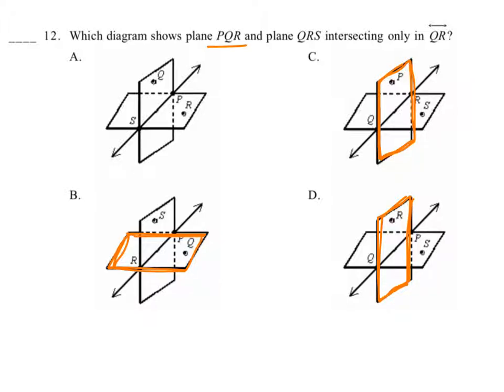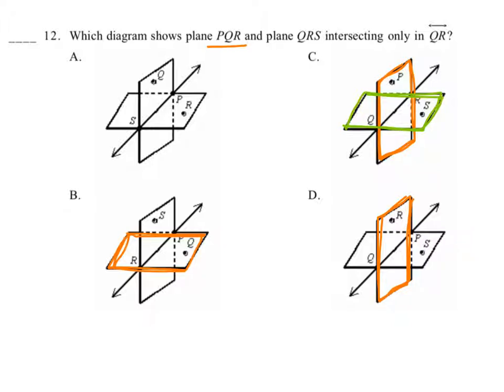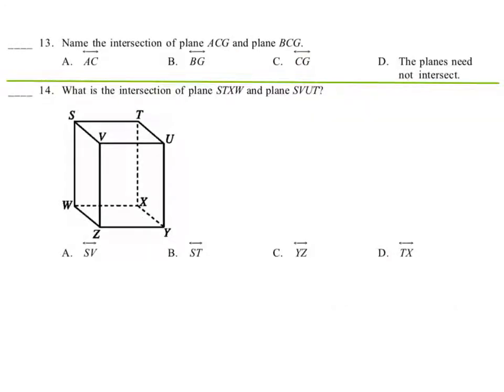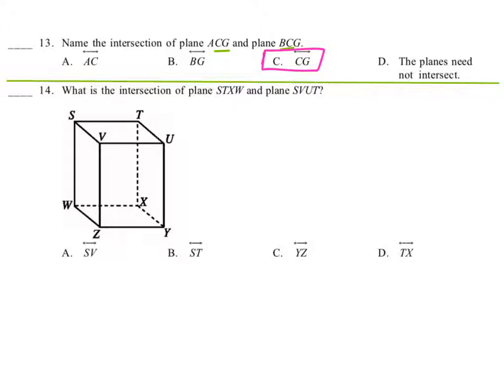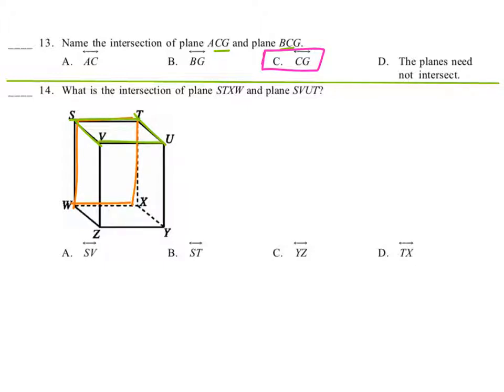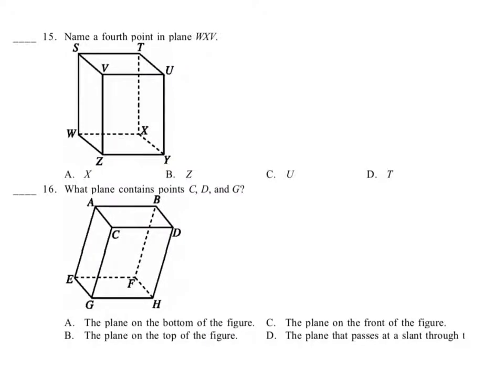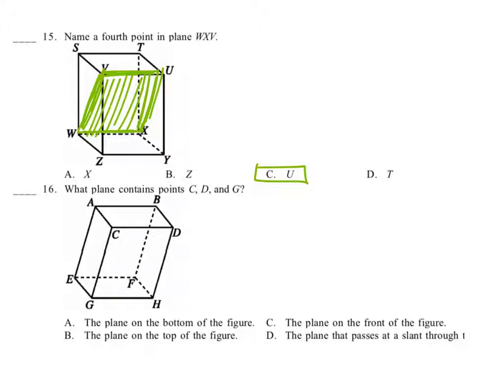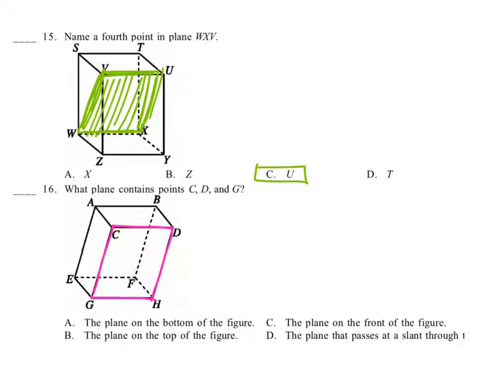Geo Unit 1 Study Guide #12-16